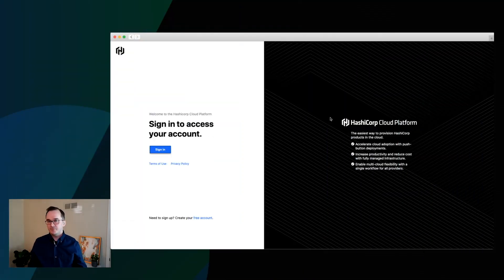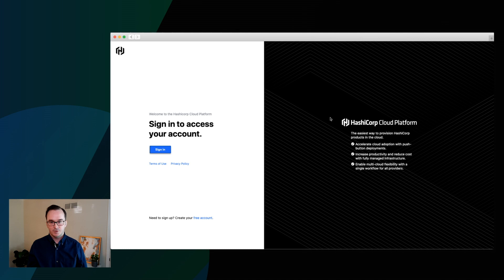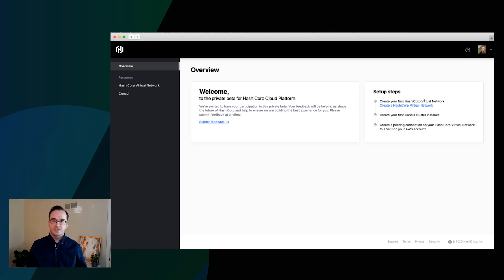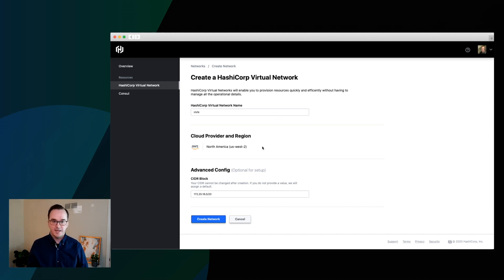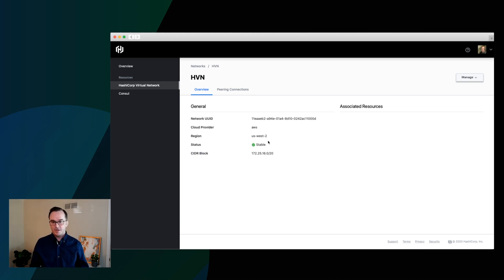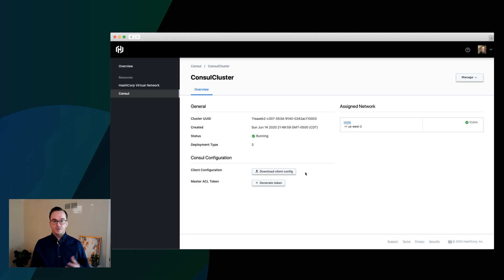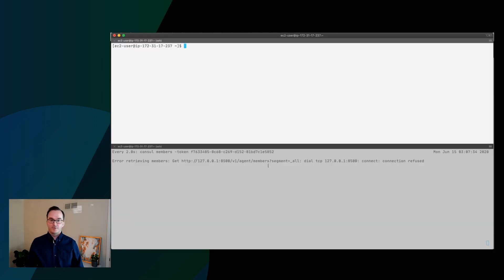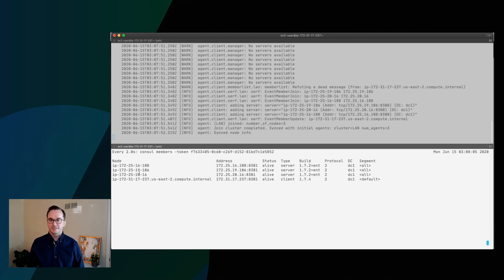Demo: HashiCorp Cloud Platform Consul - HashiConf Digital 2020 Keynote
As a fully managed service, HCP Consul will be the easiest way to enable secure service networking and service mesh for workloads across cloud environments and private data centers. Watch the demo for our beta version of this service. -